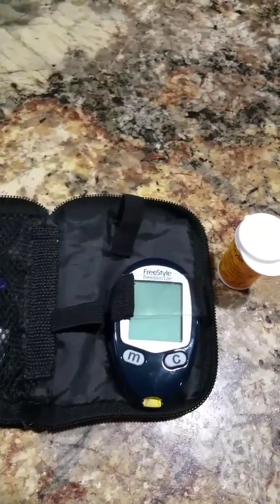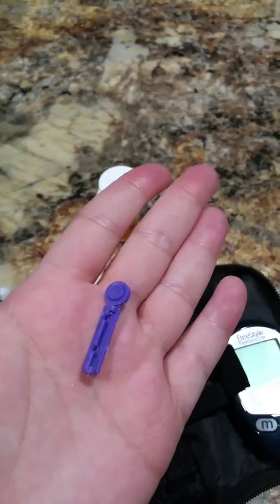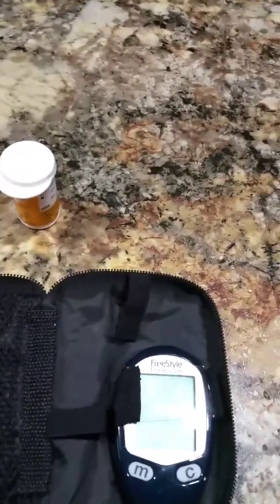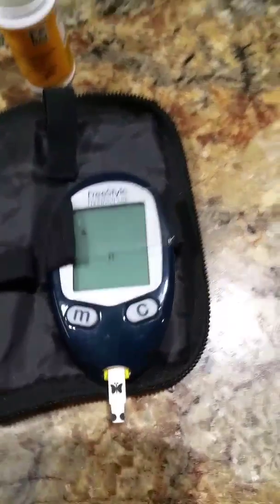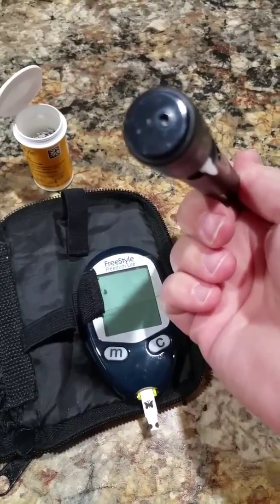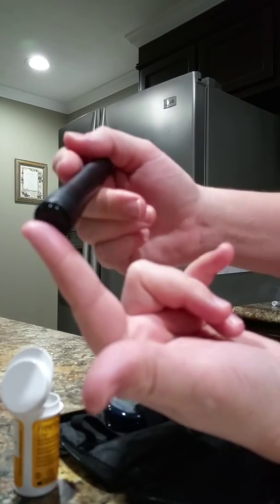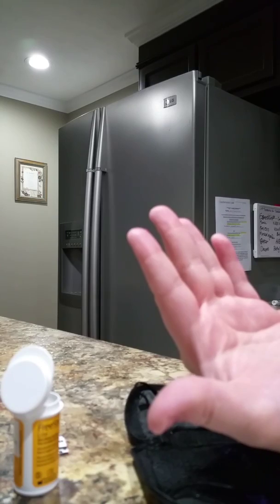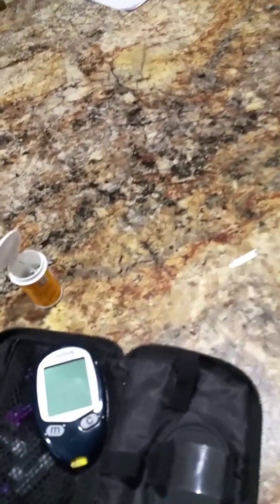March 13, 2017